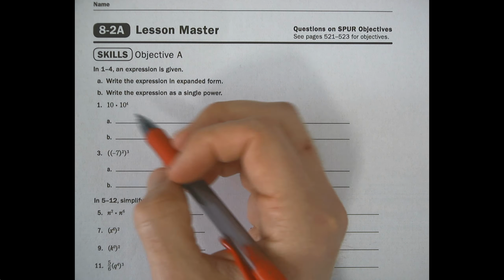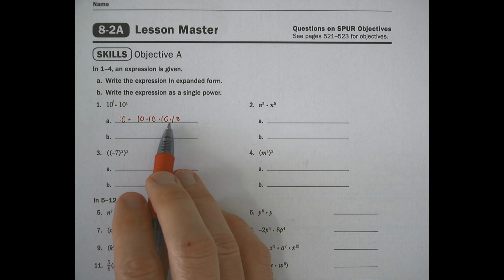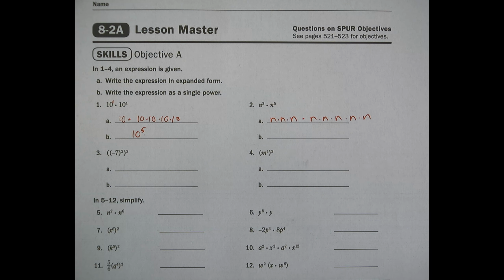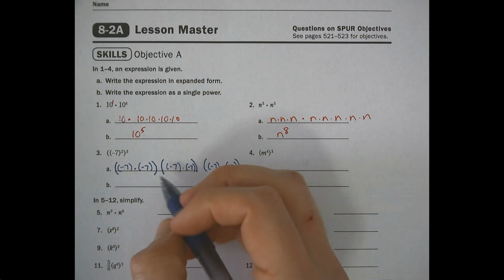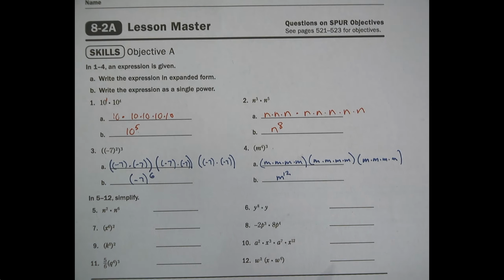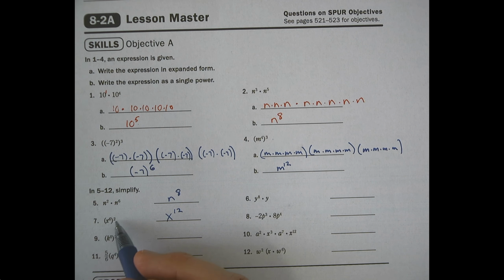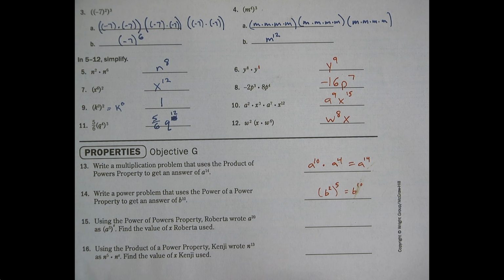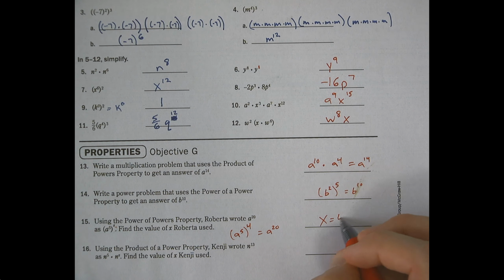Algebra 1 - Worksheet 8.2A